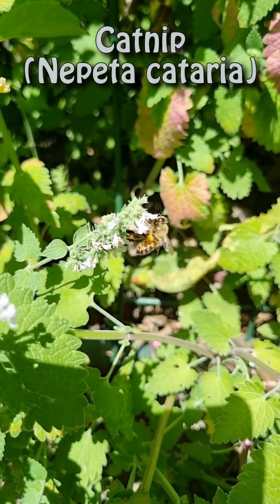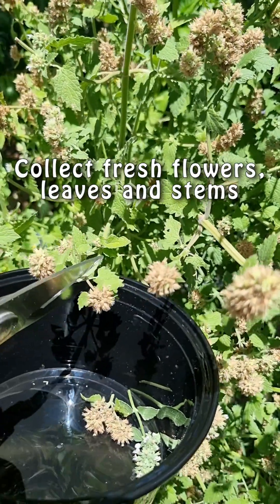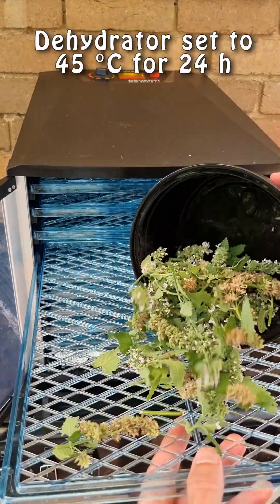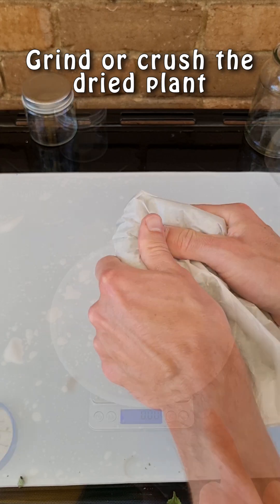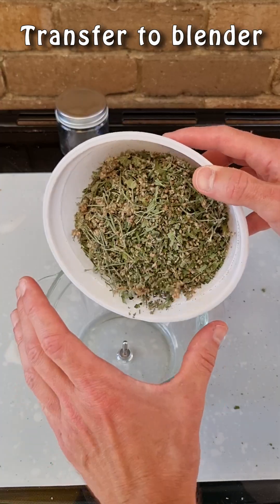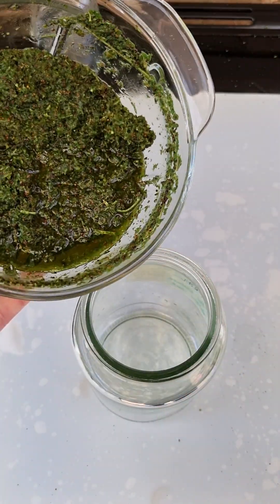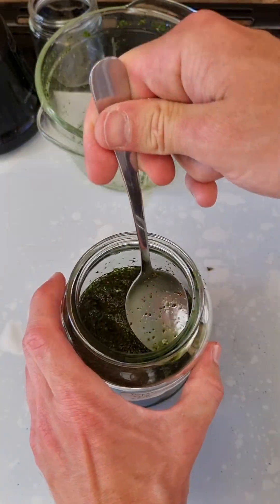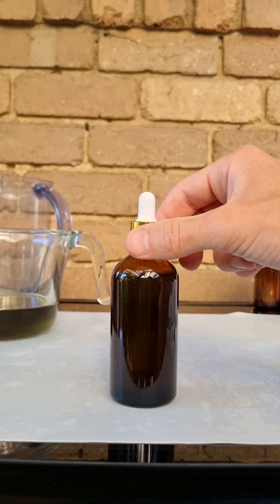How To Make a Catnip Extract (Mosquito Repellent, Cat Toy, Cat Attractant)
🌿 DIY Catnip Extract: Step-by-Step Guide 🌿

This video shows one way to make a catnip extract. Please ensure that the plant material is pressed down and fully submerged during the extraction - you can use a small weight to keep it down.

Uses for Catnip Extract:
✨ Pest Repellent: Use in a spray to repel flies, mosquitoes, and other pests.
🐱 Cat Toys: Spray onto your cat's favorite toys for hours of feline fun!
✨ Medicinal Recipes: Incorporate into homemade herbal remedies.

Technical details:
✨Estimated concentration of this extract: ~14 mg/mL (1:8 Extract)
💧Low and Medium doses: ~5 and ~22 mL, respectively, for human use.
🧴For mosquito repellent: meets minimum effective dose (~0.5 mg/mL nepetalactone) but could benefit from concentrating it further (e.g., by evaporating ethanol).
🧴For cat toys: meets and exceeds minimum effective dose; spray on cat toys as is.

📲 Learn more about plants, plant extracts, and the latest research by downloading our app from Google Play

💡 Tip 1: Always test on a small area before applying to plants or toys to ensure compatibility.
💡 Tip 2: You can concentrate the extract by evaporating the ethanol. Actually,

Image Credits:
Aurora Borealis by Kristian Pikner.